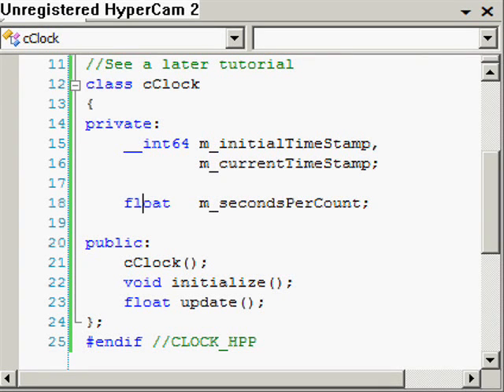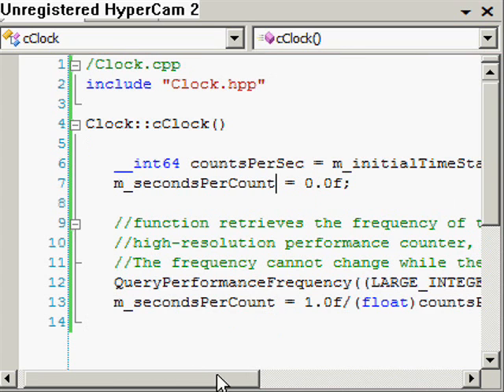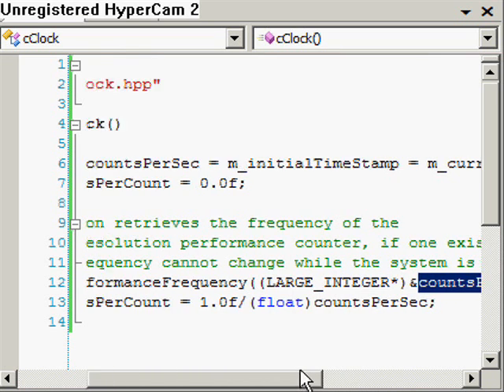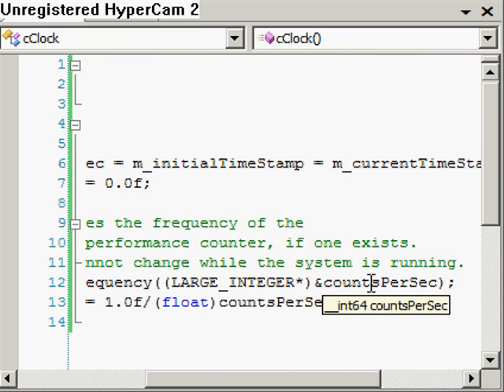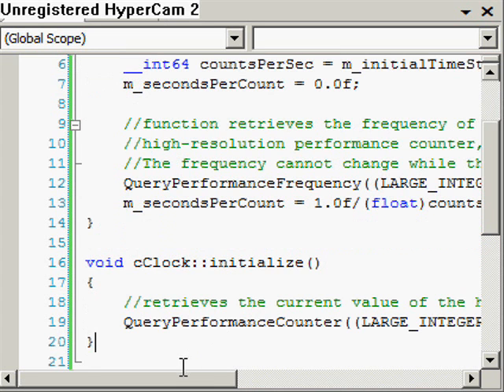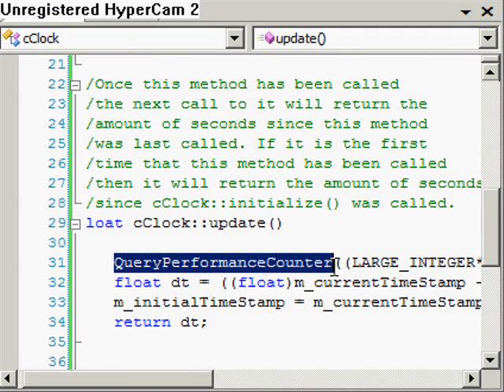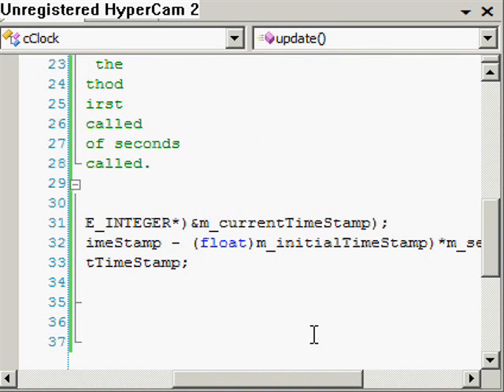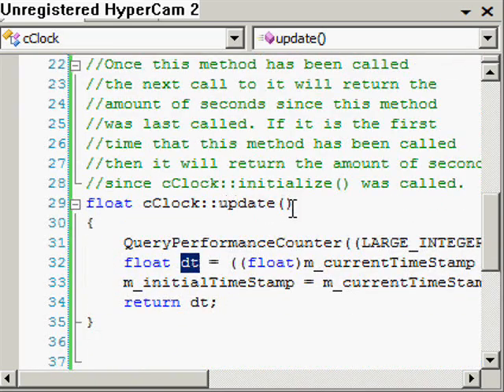tutorial 3 Direct3d (DirectX) (part 2 of 8) - Animation, camera and clock